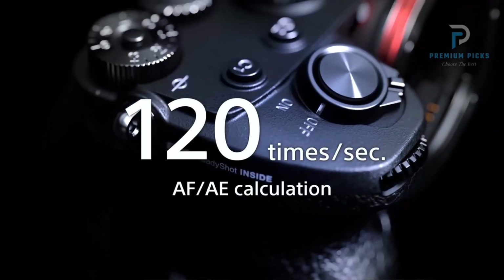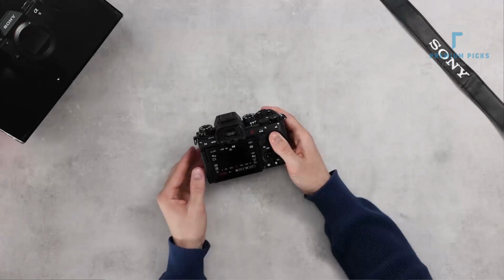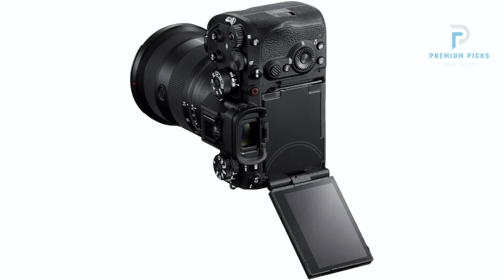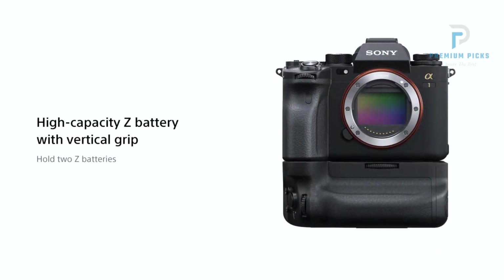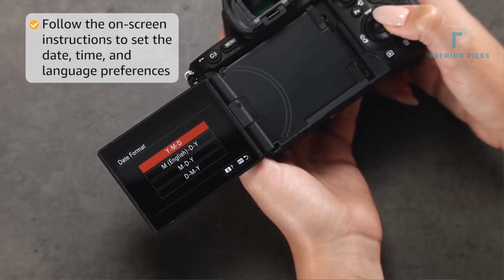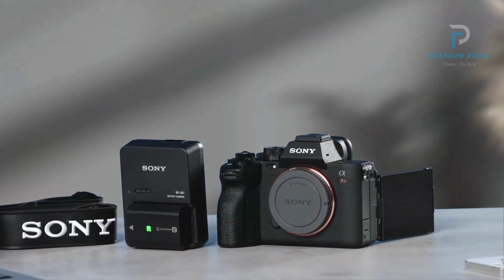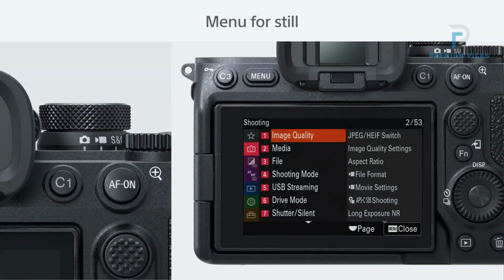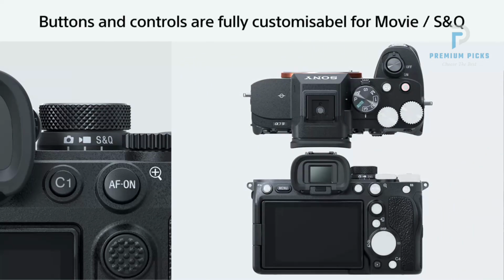Top 5 Best Sony Cameras 2025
Best Sony Cameras on AliExpress

Products Shown on The Video:

5. Sony Alpha 9 III Camera ✅

4. Sony Alpha 1 Camera ✅

3. Sony Alpha 7R V Camera ✅

2. Sony Alpha 7S III Camera ✅

1. Sony Alpha 7 IV Camera ✅